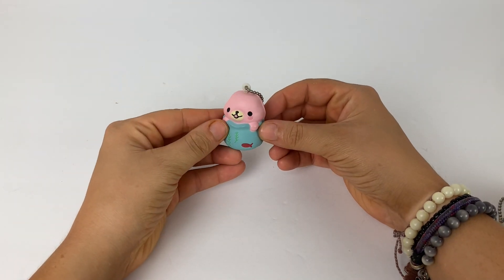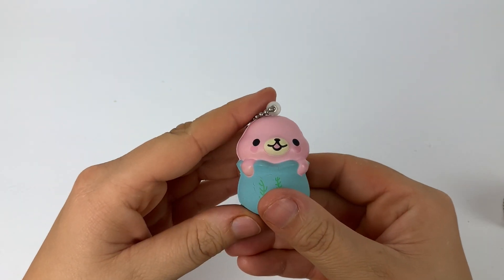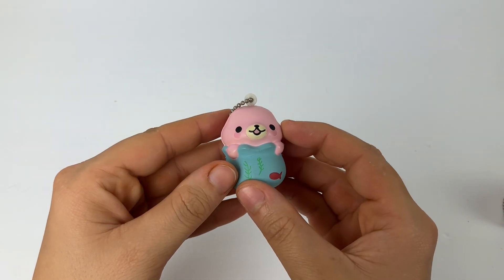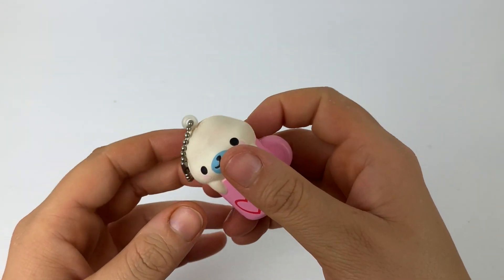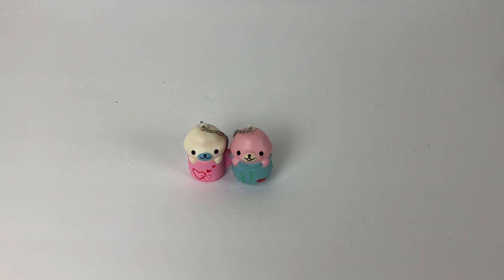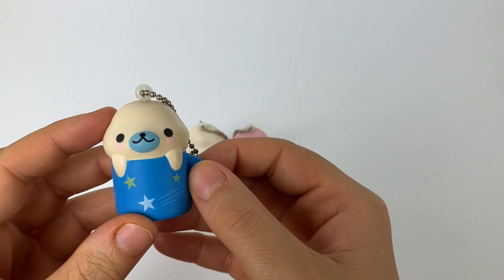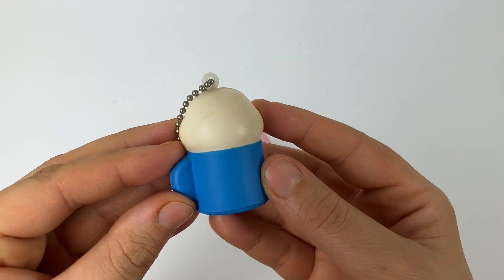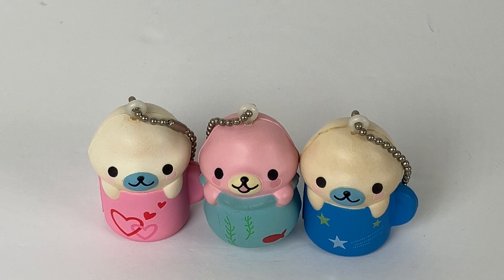Rare San-X Mamegoma Squishy Toy Figure Set of 3 • Squishies • Kawaii Show & Tell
Open me for cupcakes! (◕‿◕✿)

Just kidding there aren’t any cupcakes here! (◠﹏◠✿)

Hello everyone! Today we are doing a quick show and tell of some rare Mamegoma squishies. Nostalgia overload! Thank you for stopping by. :)